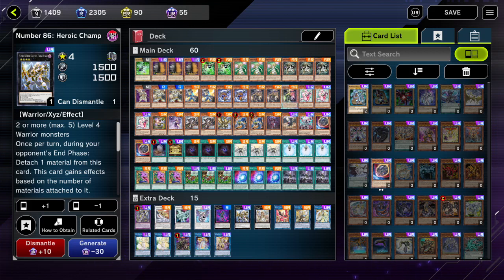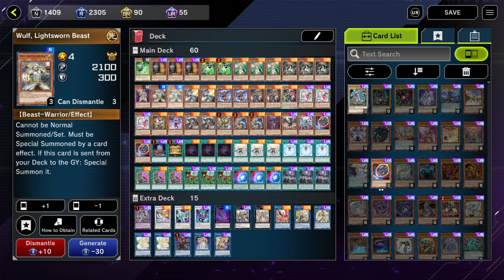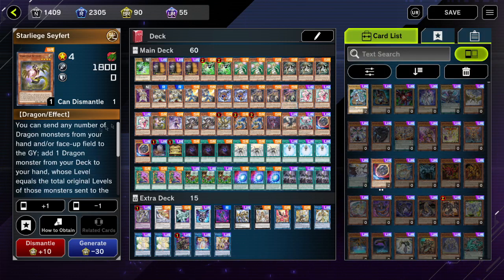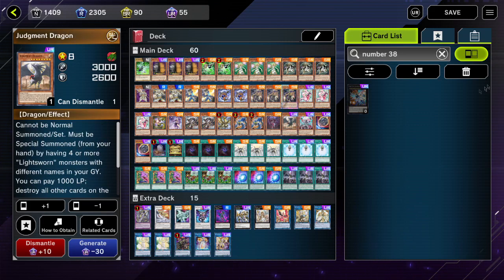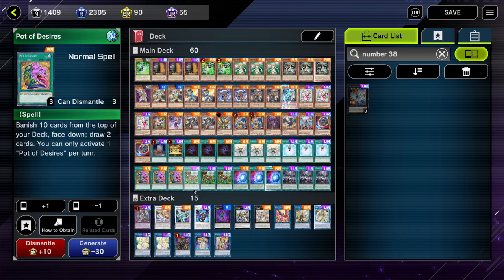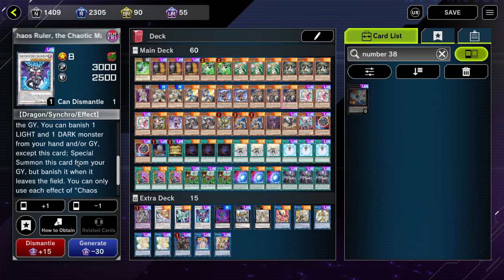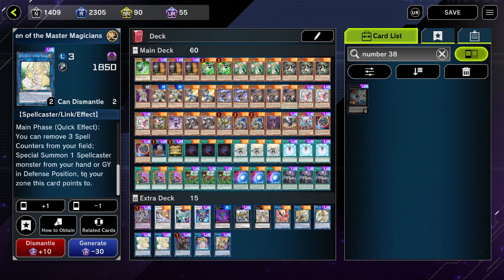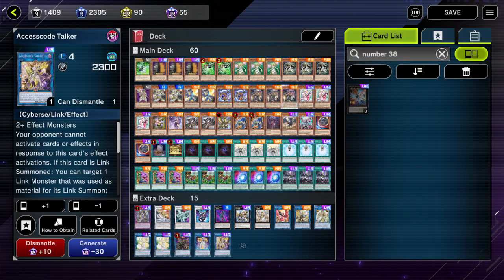15 Win Streak Lightsworn Max Rank! - Platinum Tier 1 - Season 3 - Master Duel Deck Profile